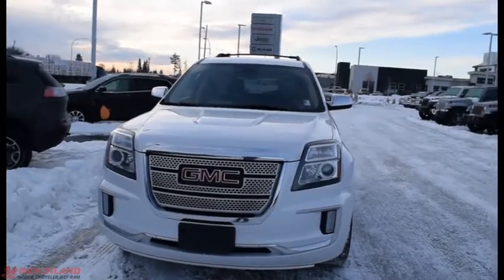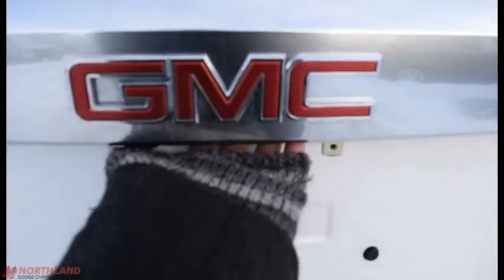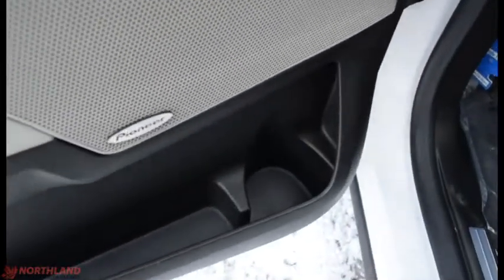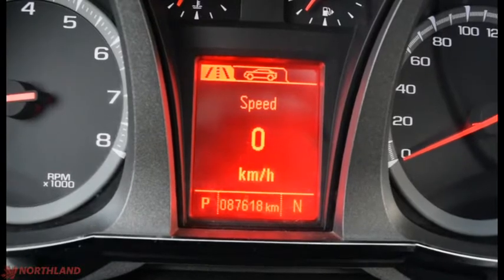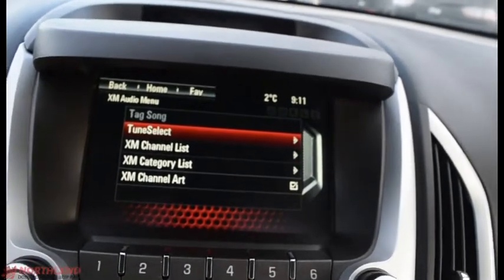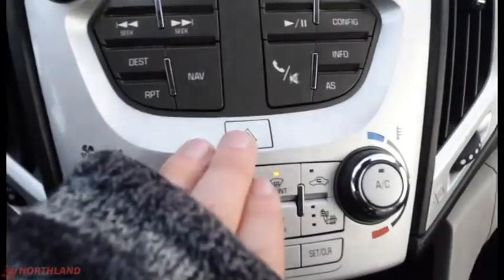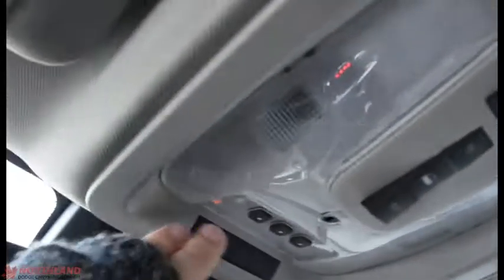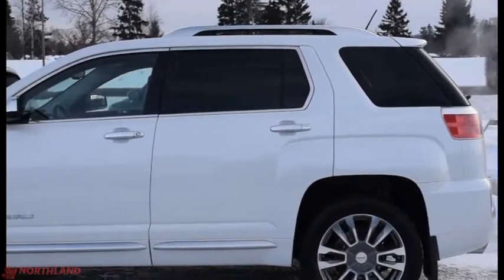Walk Around 2016 GMC Terrain Denali | Northland Dodge | Auto Dealership in Prince George BC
SOLD!!!
Pre-Owned/Used 2016 GMC Terrain Denali. Come take a drive in this 2016 GMC Terrain! It comes equipped with a powerful 3.6L V6 engine and a ton of features like a backup camera, Bluetooth connectivity, GPS Navigation and Remote start! Northland Chrysler Dodge Jeep RAM auto dealership in Prince George, BC has the largest selection of New and Pre-Owned / Used vehicles for sale in the North.. Find your best price right here at Northland Dodge, the largest volume Dodge dealer in BC! We'll give you top dollar for your trade -- any make, any model -- and beat any other local PG auto dealerships written offer. Let our Auto Financing Experts help lower your auto / car loan payment and get into a newer vehicle with the best rate possible for your sedan, truck, suv, van or family vehicle. We're committed to providing you with the highest level of customer satisfaction in auto sales, financing, service, parts and repair. We're number one, because you're number one! For more information please call or come visit us at 2844 Recplace Dr Prince George BC, V2N 0B2 no appointment necessary. We look forward to meeting you! Thanks for viewing and we will see you soon! Twitter Facebook Instagram Northland Chrysler Dodge Jeep Ram Dealer # 30541 Stock#19GC603010

DLR#30541.